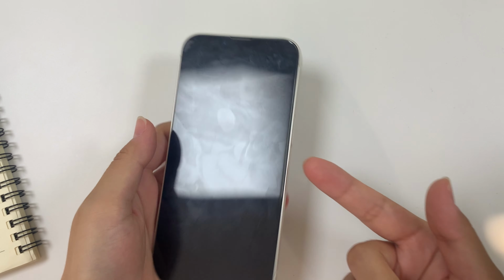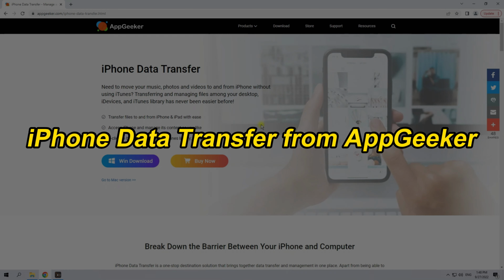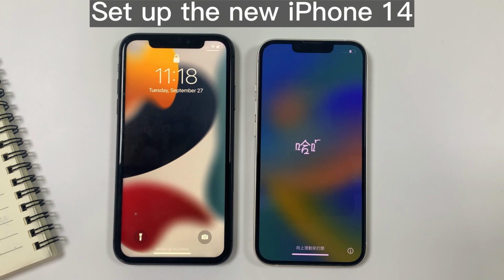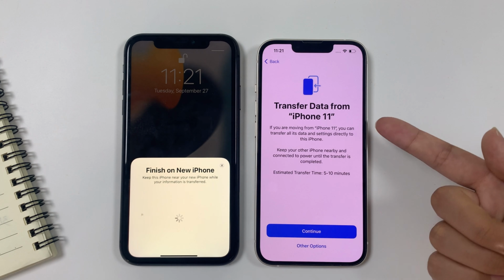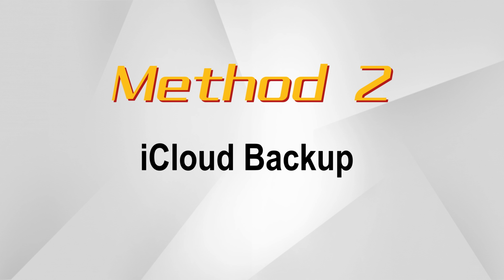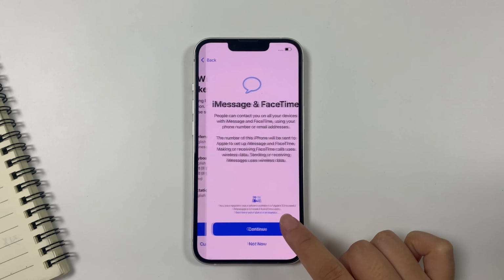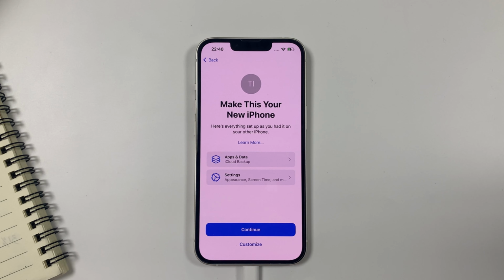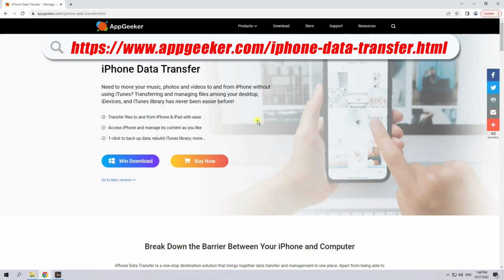Free Ways to Transfer Data to New iPhone 14 Quickly | iPhone 14, 14 Pro, 14 Pro Max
To move all your current data from old iPhone to new iPhone 14, simply try the iPhone Data Transfer

Timestamp:
00:03 Intro
00:28 Transfer data to new iPhone 14 with Quick Start
02:58 Move all data to new iPhone 14 from iCloud Backup

Set up the new iPhone 14 with Quick Start so you can transfer all your current data and settings to your new iPhone wirelessly. To do that, you should go through the setup process on the new iPhone 14 from the Hello screen.

iCloud Backup is also available to transfer data between two iPhones under the same Apple ID. You can back up your current data to your iCloud account and then download everything you have from iCloud to your new iPhone. The ‘Restore from iCloud Backup’ option will show up on the Apps & Data screen in the middle of the setup. Make sure you don’t miss it.

However, the two methods only work for a totally new iPhone, so to perform the data transfer, you’ll have to factory reset the target iPhone 14 firstly. If that’s not what you want, you can try another third -party tool iPhone Data Transfer to get the transfer done. Simply click here to know more